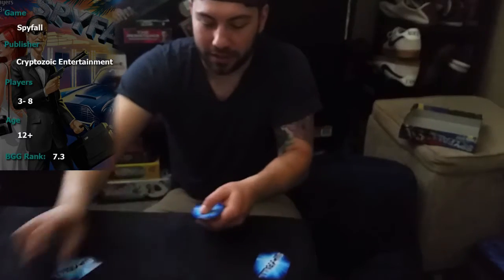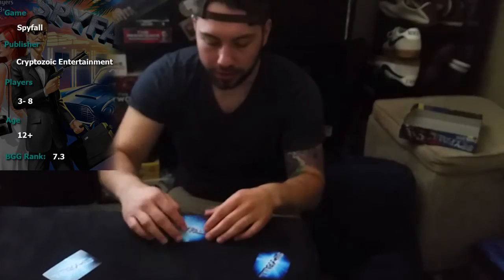Spyfall Unconventional Review and How To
Today I unconventionally review Spyfall.

I think this is a great verbal interactive party card game for up to 8 players.